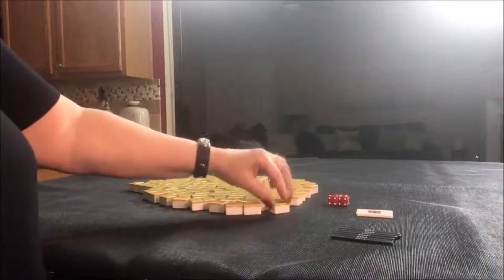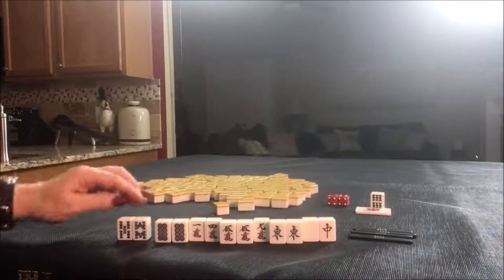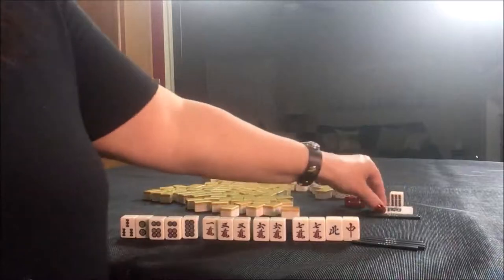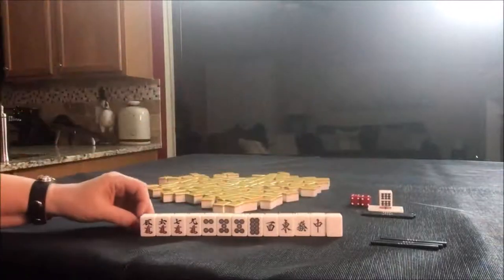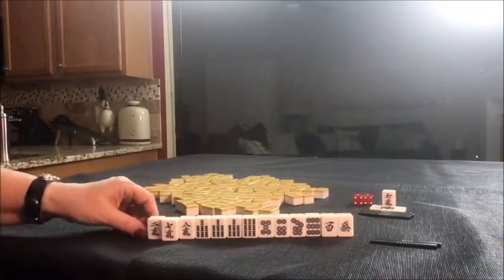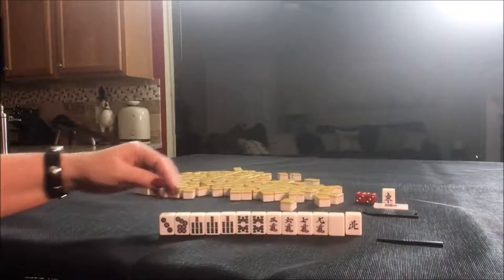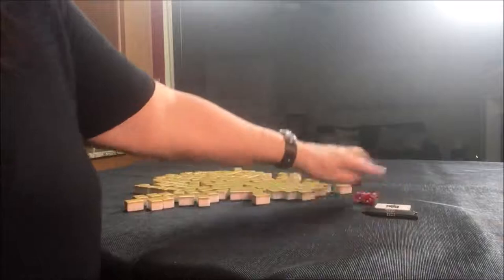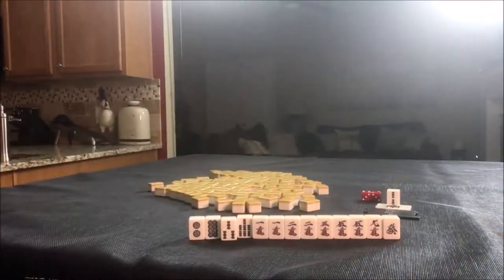Riichi Mahjong Random Pulls 20190330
Michele Frizzell
Instructor, Author, Speaker
6175 Hickory Flat Hwy Ste 110-335